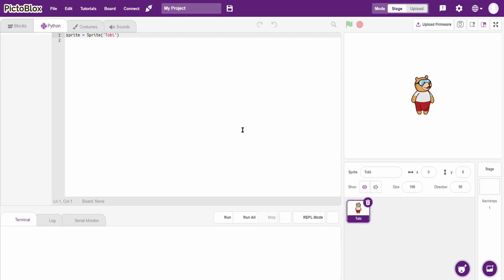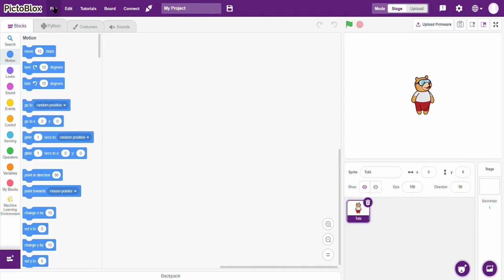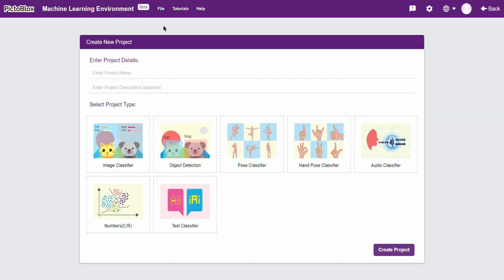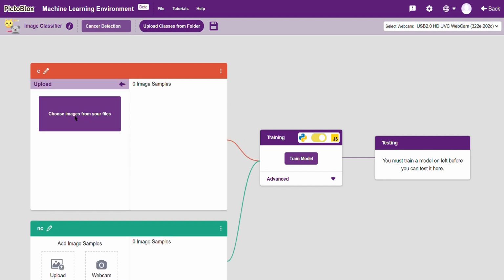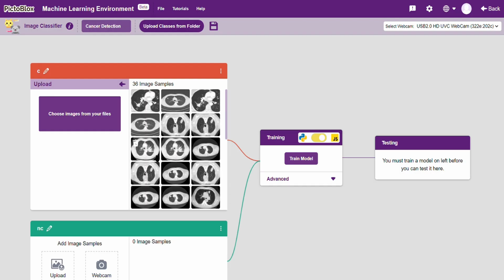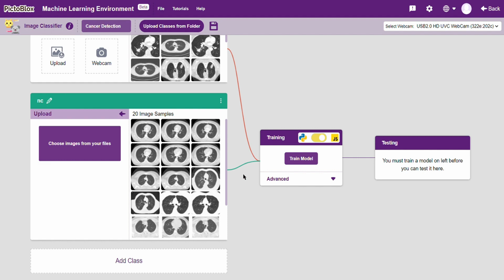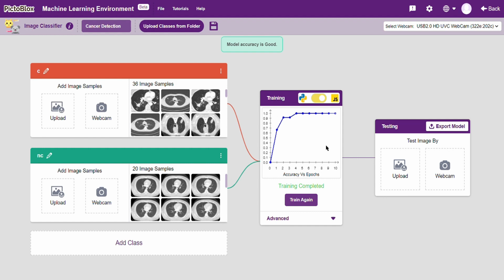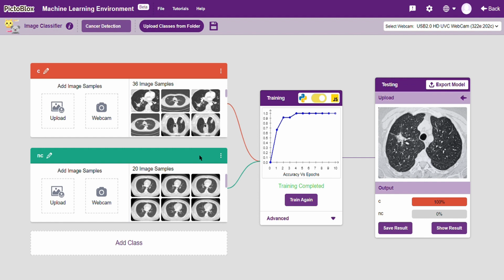Tumor Tracker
🫁🔬 Welcome to Mr.TechnoBoy- Where Coding Meets Healthcare Innovation! 📊💡

🌟 In this video, we'll explore a groundbreaking project – a Lung Cancer Detector created using the power of PictoBlox. Join us on this journey where technology, creativity, and healthcare converge.

👉 Building the Detector: Step-by-step guide on creating your very own Lung Cancer Detector using PictoBlox, no prior coding experience required.

👉 Understanding the Technology: Clear explanations of the underlying concepts, from image processing techniques to machine learning for cancer detection.

👉 Real-world Impact: How this project can contribute to early detection and potentially save lives.

👉 Interactive Demo: See the Lung Cancer Detector in action and understand how it can analyze medical images.

👉 Join the Mission: Become a part of our community of tech enthusiasts, aspiring healthcare innovators, and creative coders.

Together, let's harness the power of technology to make a positive impact on healthcare and beyond! 🌟🩺